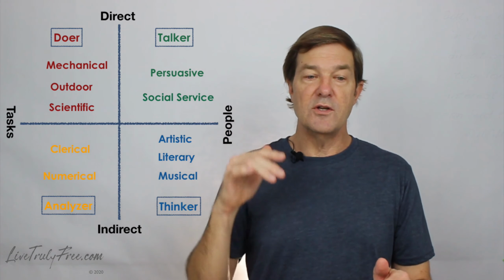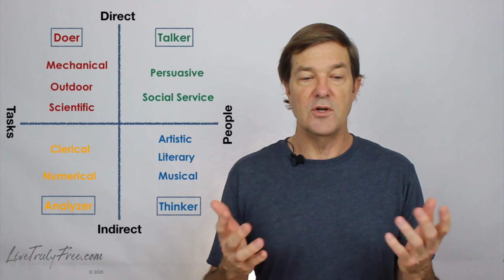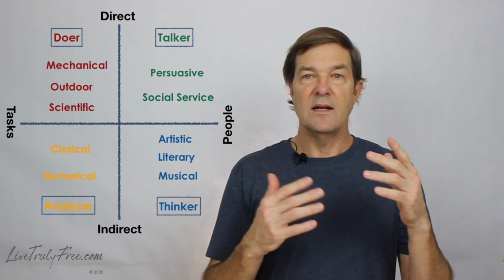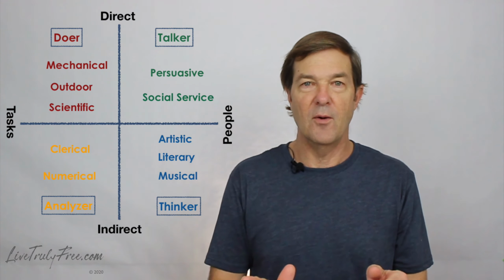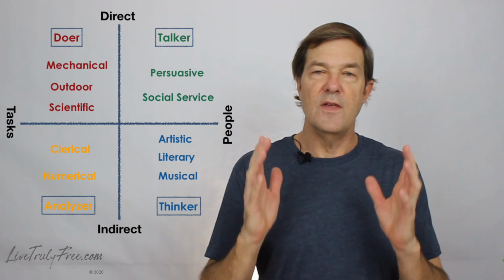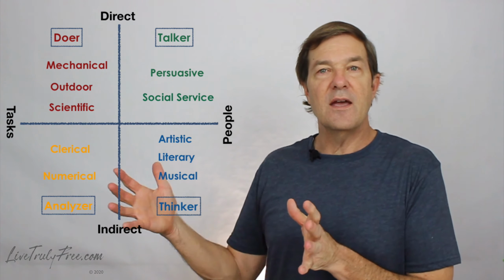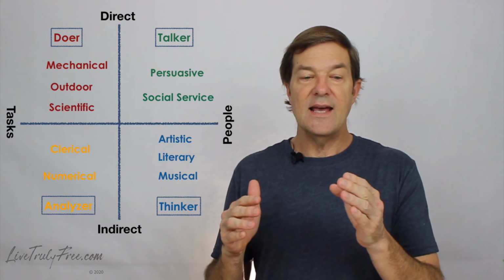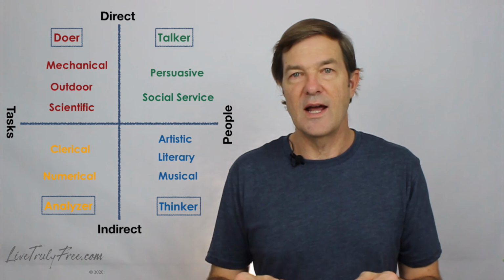#22 daily rejuvenation part 4: Greater Fulfillment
#22 daily rejuvenation part 3: Greater Fulfillment
You'll need this list to discover your highest interest for daily rejuvenation!

0:00 Start
0:37 The Interests Grid
1:21 Grid Orientation
2:28 The 4 Personalities Types
3:18 Time Orientation
4:06 An Example
4:57 Plot Yourself